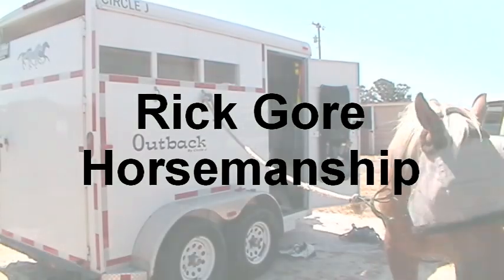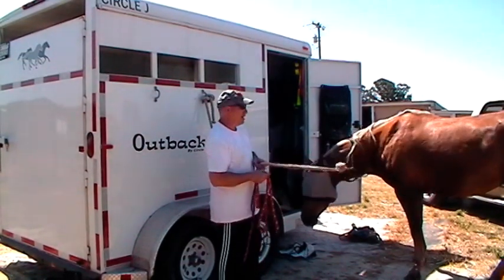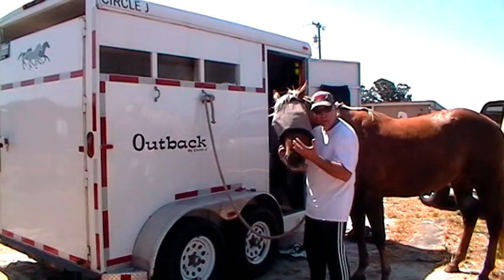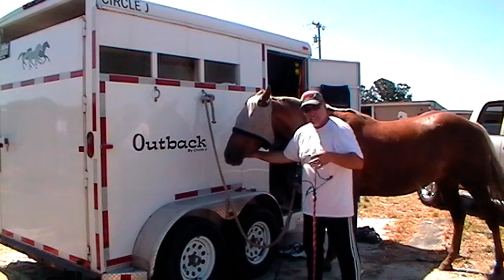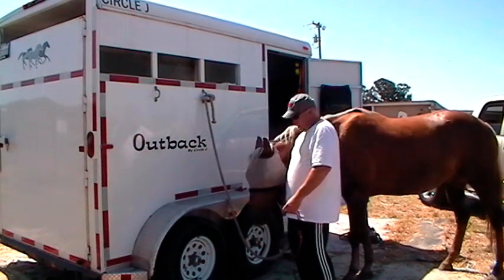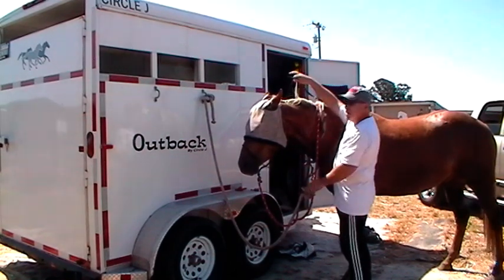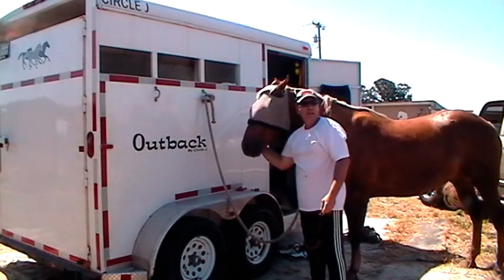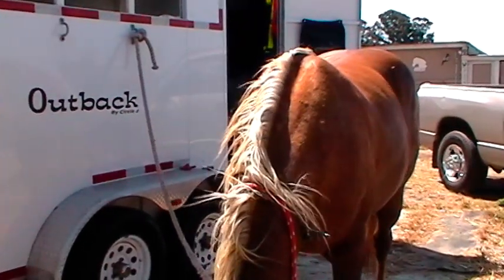How to Halter a Horse Smoothly & Efficiently- No Throwing- Rick Gore Horsemanship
Too often I see poor and unnecessary problems with haltering horses. Most all of there problems come from lack of understanding from the person putting on the halter. Here I show how to put a halter on with smooth movements and in a manner that promotes confidence and trust between you and the your horse. DO NOT throw halters around your horse's face. DO NOT put your hands, arms or halters around  or over a horses eyes, that creates stress, fear and concerns for a horse. You don't want that feeling when you halter or handle your horse.